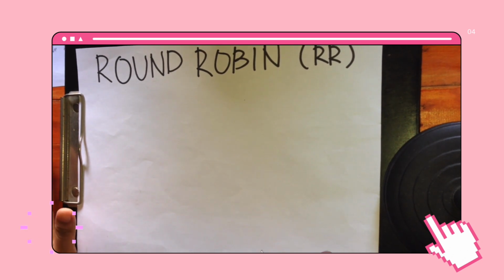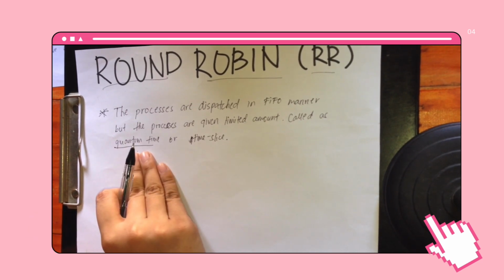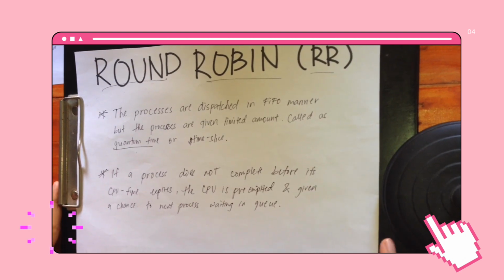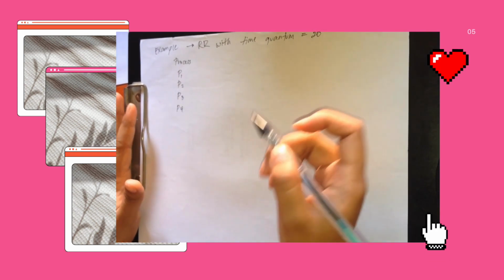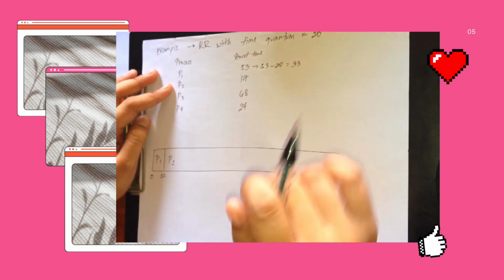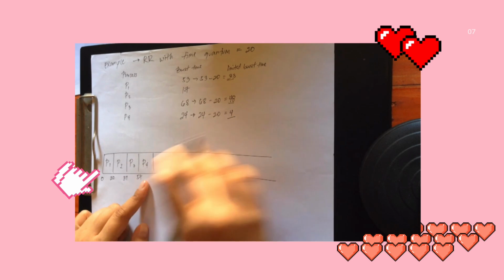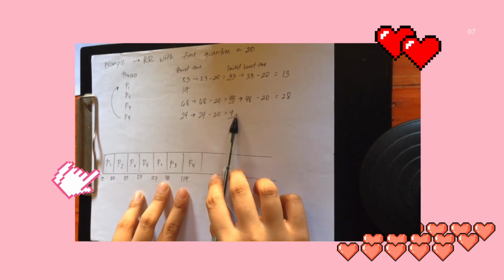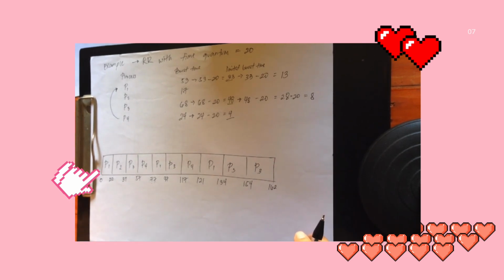Round Robin Algorithm | CPU Scheduling Algorithms | OS